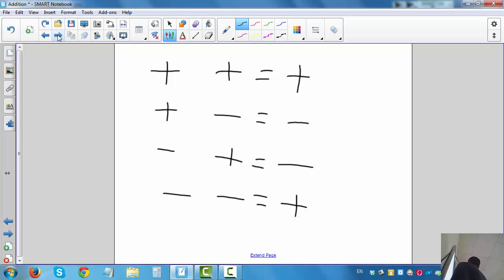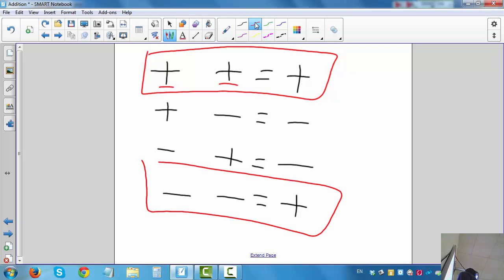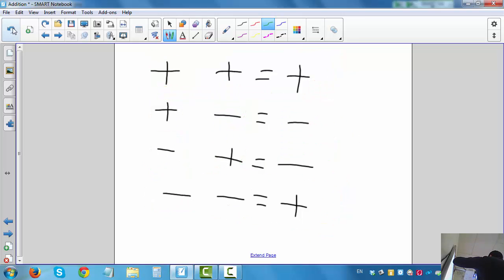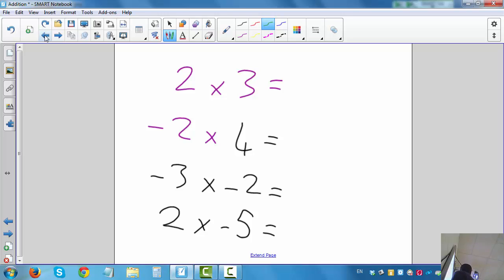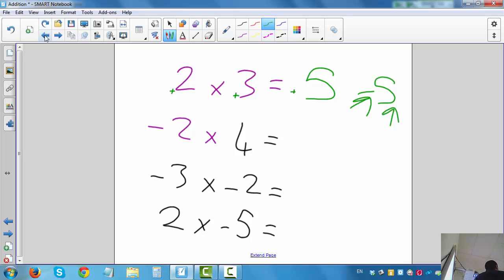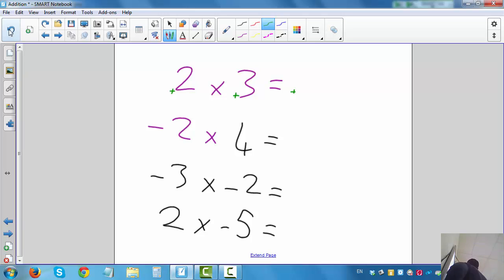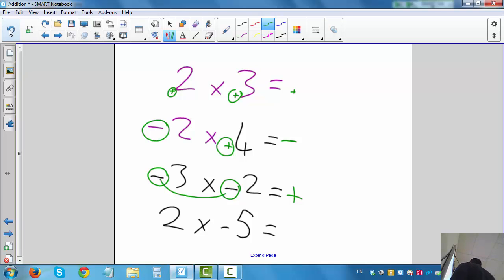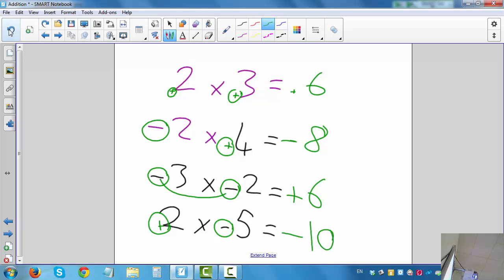Multiply or divide negative numbers - integers